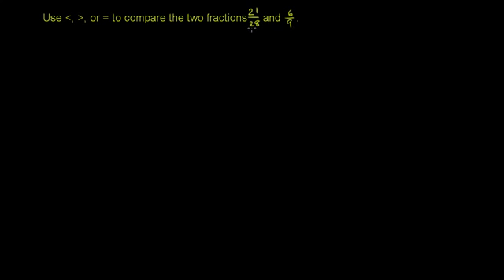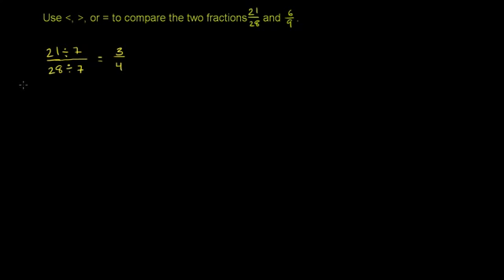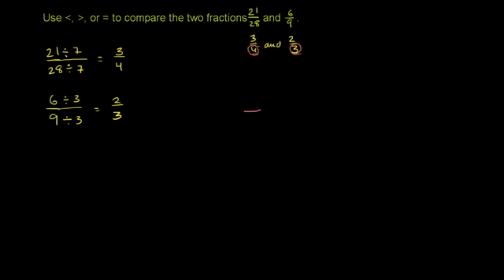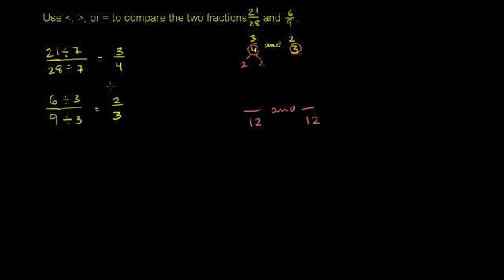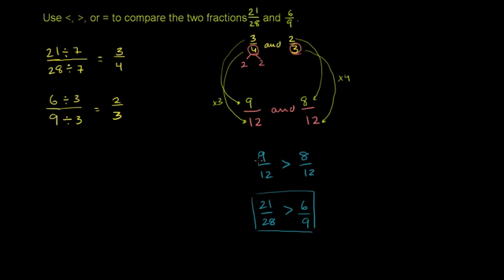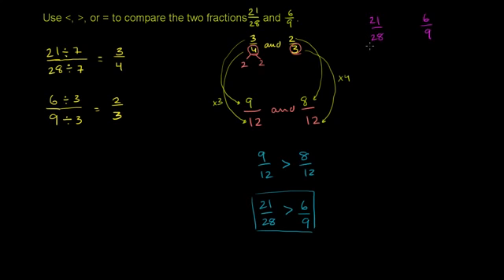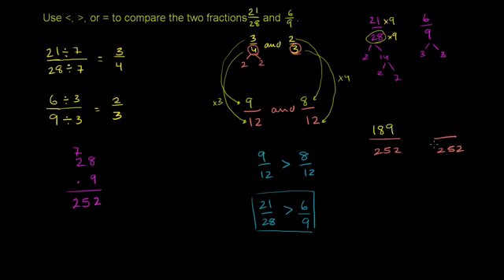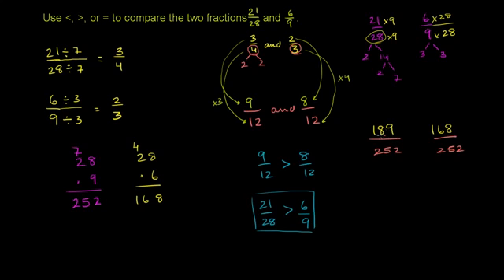Comparing Fractions 2